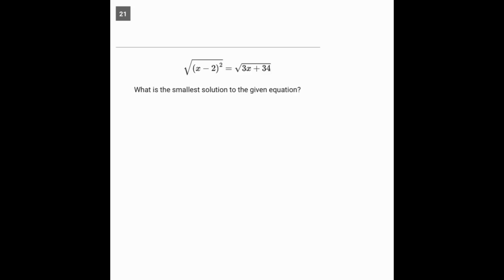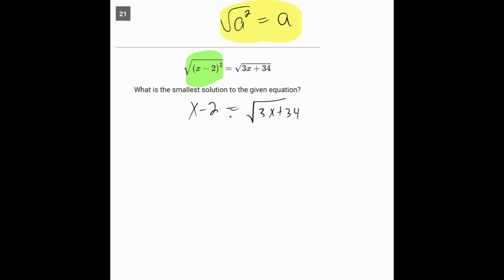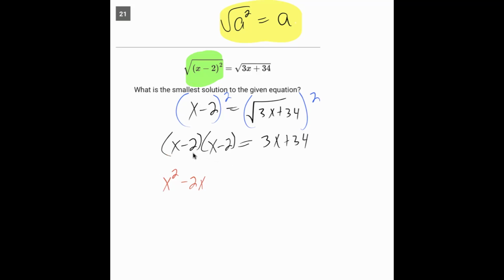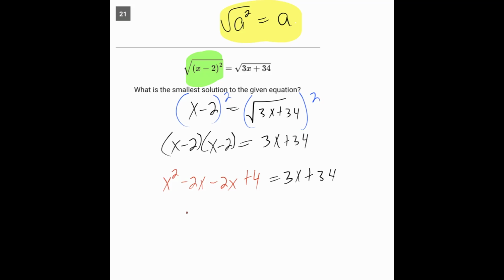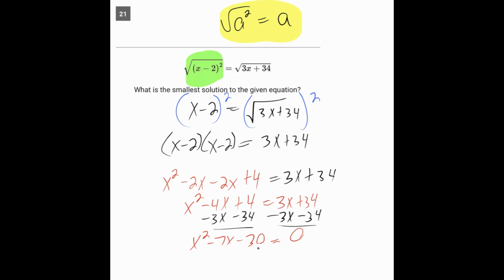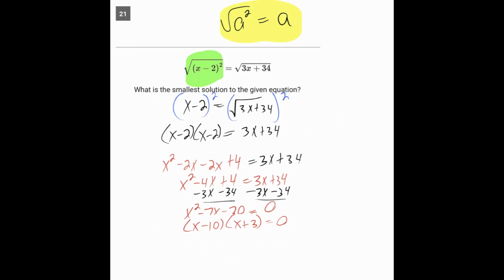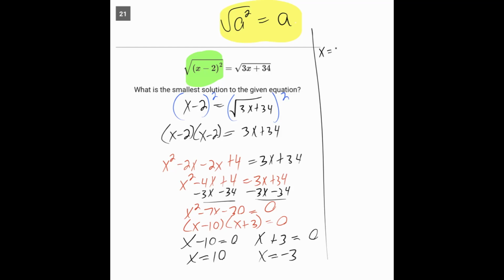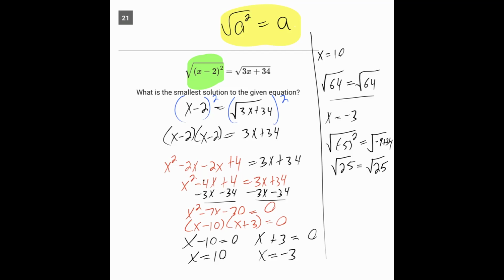Question 21, Math Module 1, SAT Bluebook Test 3 – SAT Prep